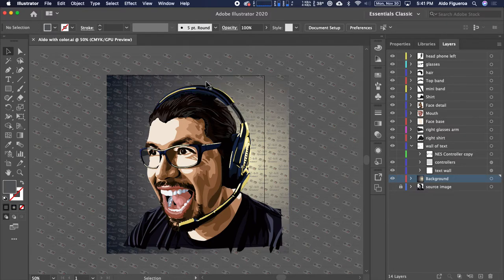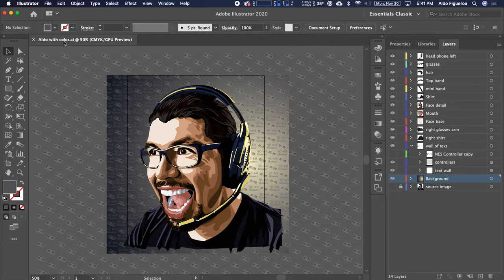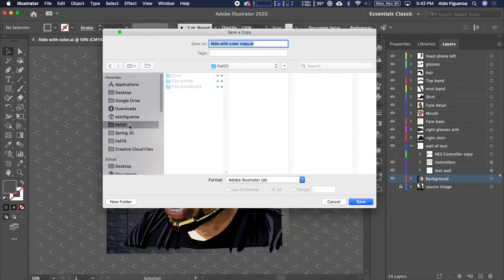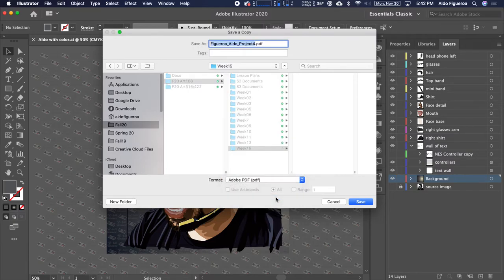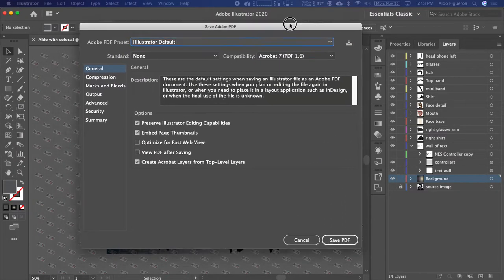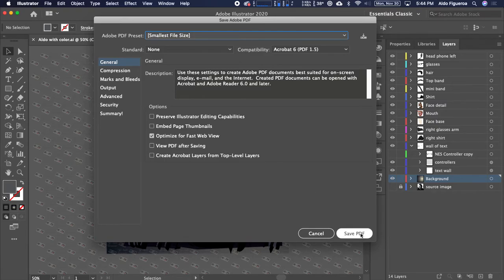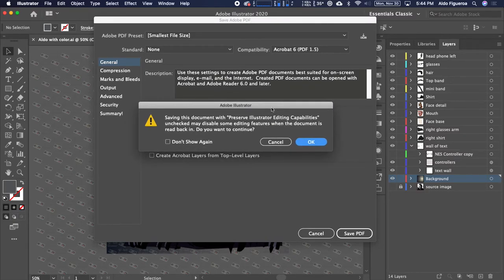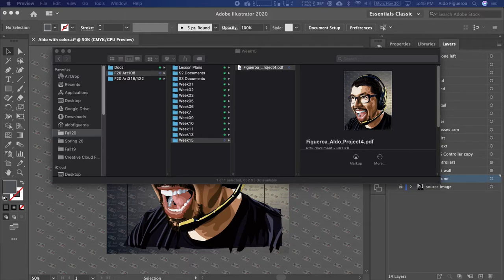Week15 2 Save as pdf from Adobe Illustrator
In this video I demonstrate how to save a copy of your Adobe Illustrator file as a PDF file. The end results will be a pdf file that will only contain the contents within your artboard.